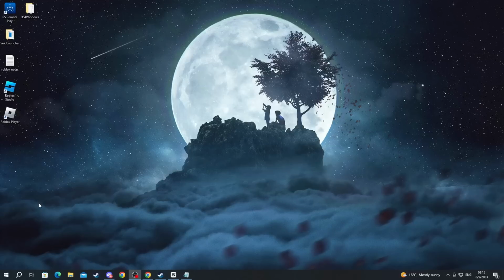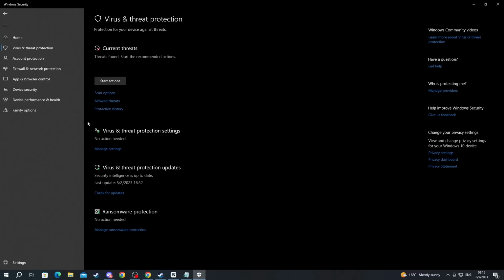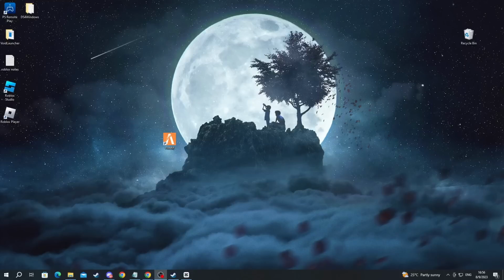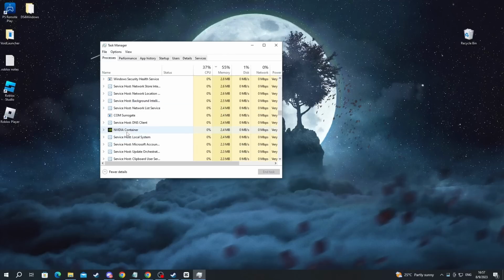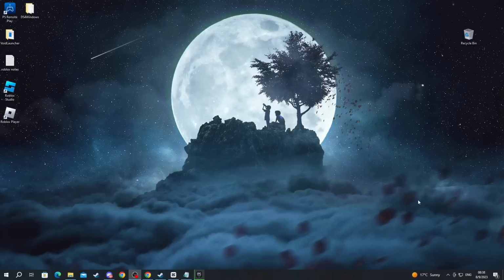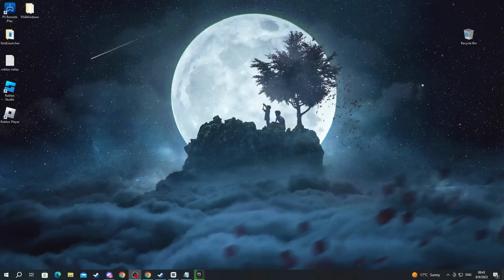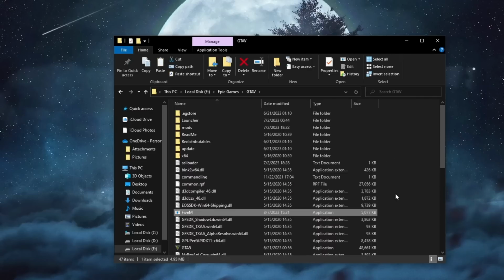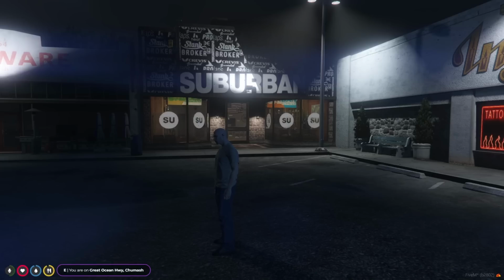How To Fix FiveM Not Opening - Full Guide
We show you how to fix fivem not opening or launching in this video.

GuideRealm